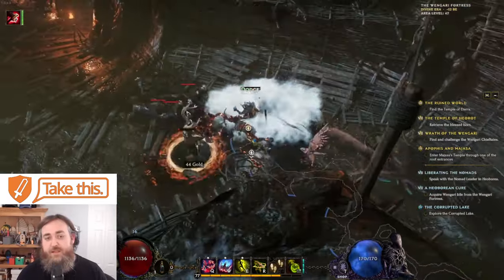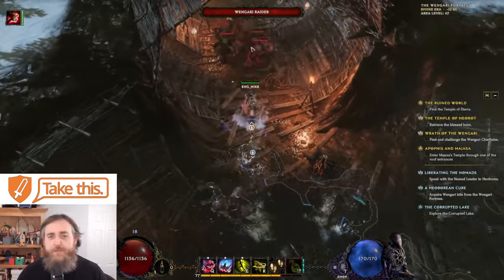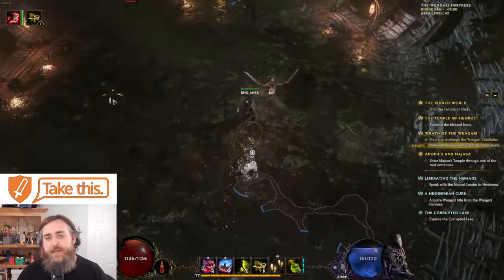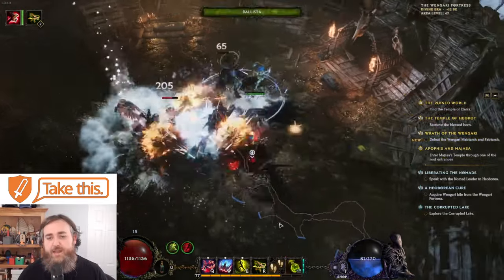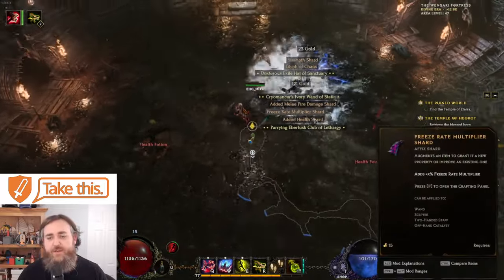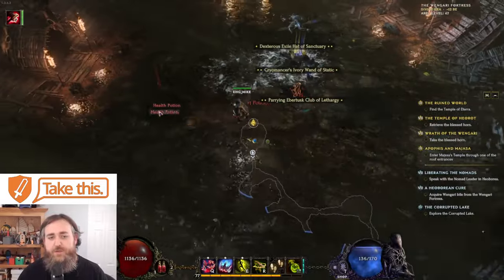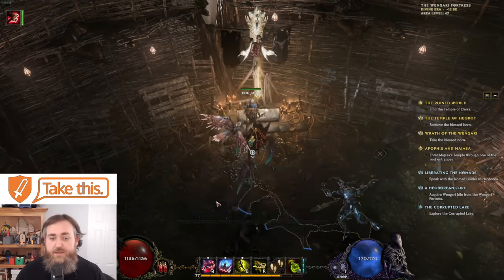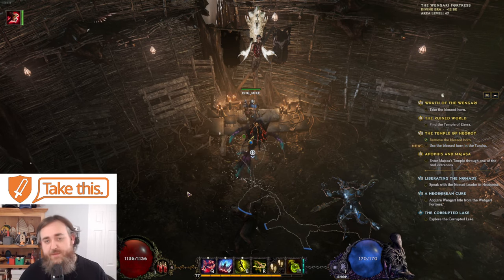This is How 'LUCKY CRAFT' Works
CC -